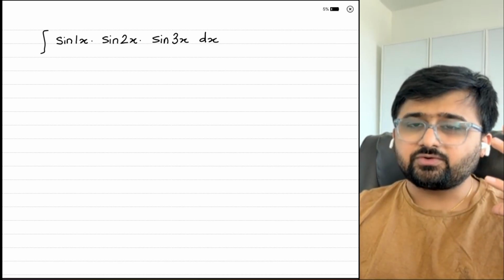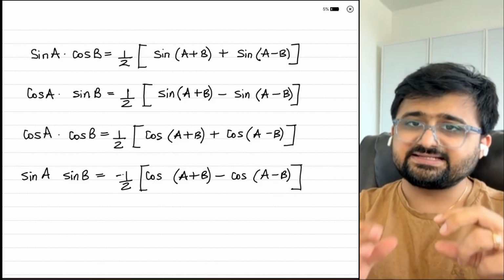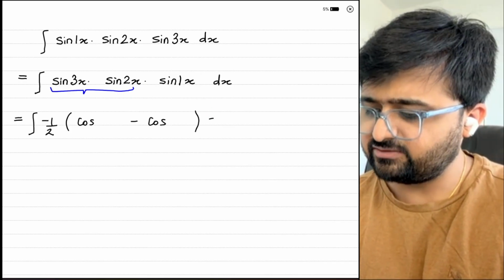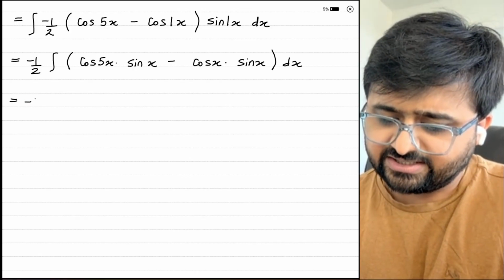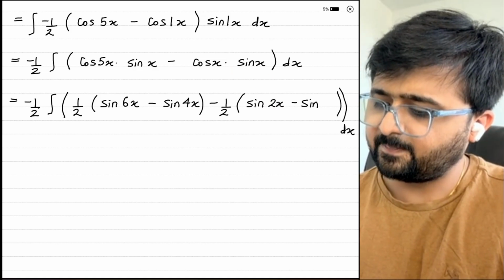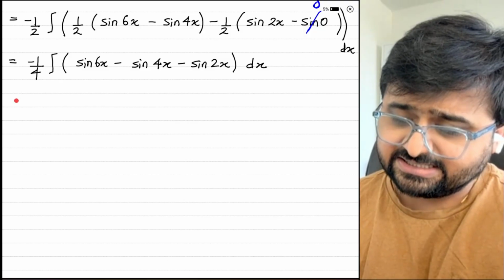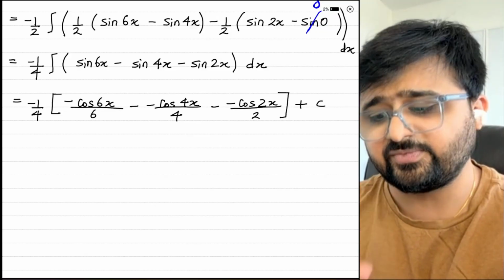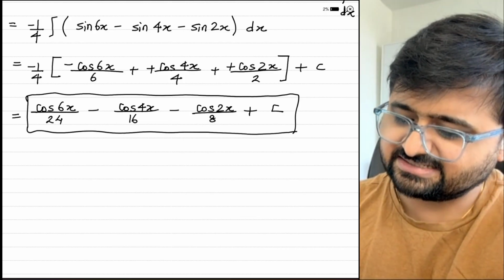The Integral Everyone Screws Up! (sin x sin 2x sin 3x)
How do you find the integral of sin(1x) sin(2x) sin(3x) dx? In this video, we break down this classic Calculus 2 problem step-by-step so you can ace your next exam!

Many students get stuck trying U-substitution or integration by parts here. Instead, we’ll use product-to-sum trigonometric identities to simplify the integrand and make this scary-looking integration problem incredibly easy.

Whether you are studying for AP Calculus AB / BC, preparing for a college Calculus II midterm, or just practicing advanced integration techniques for the MIT Integration Bee, this tutorial has you covered.

💡 TIMESTAMPS:
0:00 - Intro to De-Factorization Identities
0:14- The Product-to-Sum Identity you need to know
0:52- Step-by-step integration walkthrough
5:45 - Final answer

🎒 CALCULUS RESOURCES & LINKS:
(Book a one-on-one with me here)
📈 Instagram (Daily math tips, reels, and behind-the-scenes)